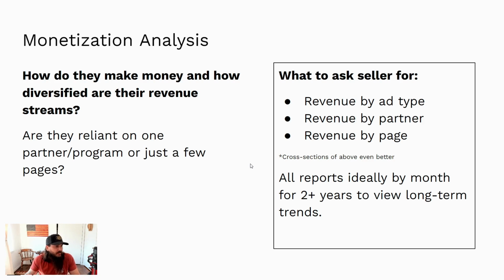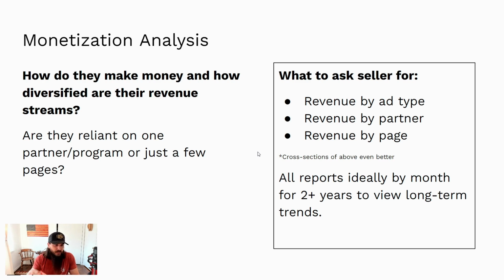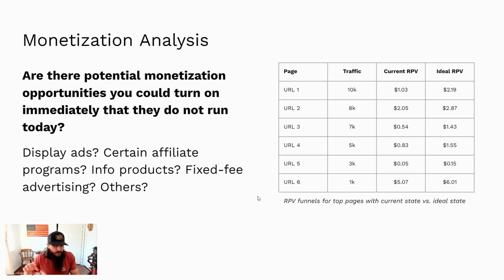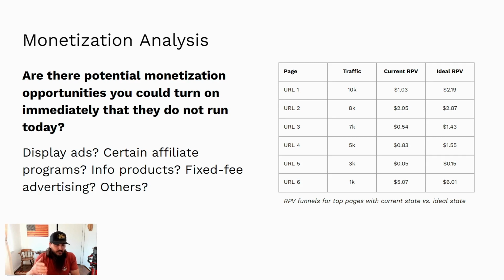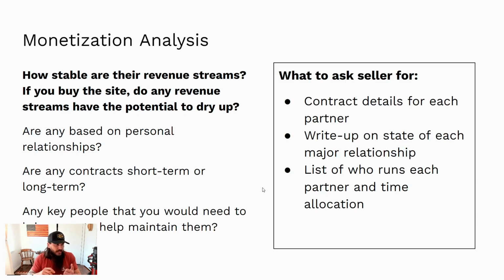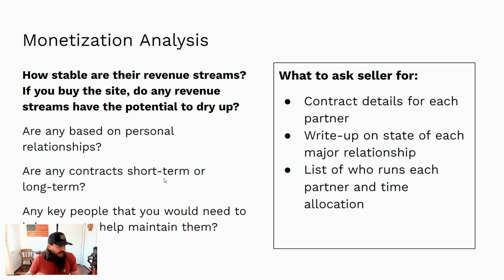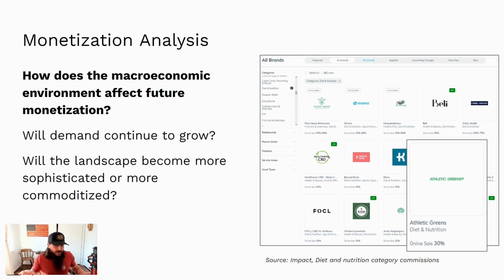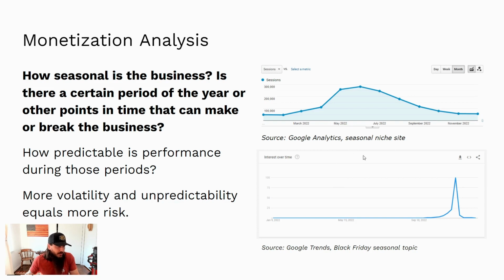This Website Monetization Analysis Is Crucial During M&A Due Diligence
The financial statements that your corporate development and FP&A teams are digging through don’t tell you the whole story about how a website is making money. I walk through my simple monetization analysis process for potential website acquisitions that, when paired with the rest of your team’s financial analysis, gives you a great picture of how a website is making money and what risks and opportunities there are to incorporate into your investment thesis.

Sections:
0:00 Intro
0:45 First questions to ask
3:16 Finding monetization leverage
5:32 Monetization by page analysis
9:00 Stability of revenue streams
11:58 Analyzing the macroenvironment
13:15 SERP features can kill monetization
13:49 How seasonality affects monetization
15:24 Wrapping up

About Mike and BYT:
Oh hey, Mike Yon here. Intros are weird. I run Build Your Thesis, and I’m the owner of Clean Air Digital, my digital portfolio and consulting company.

I buy and build websites and digital businesses, and help high-growth companies strategically scale through M&A and SEO.

I’ve led due diligence on countless acquisitions all the way from 4 figures to 10 figures, doing everything end-to-end from deal sourcing to diligence, transition, and growth strategy execution.